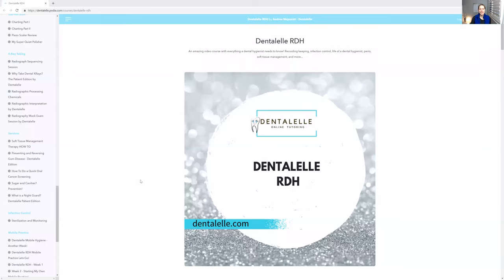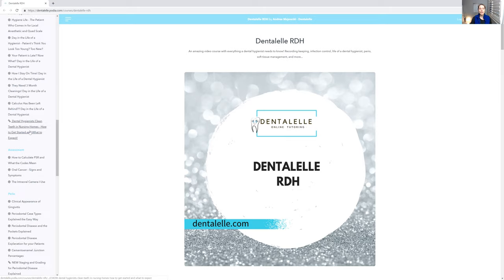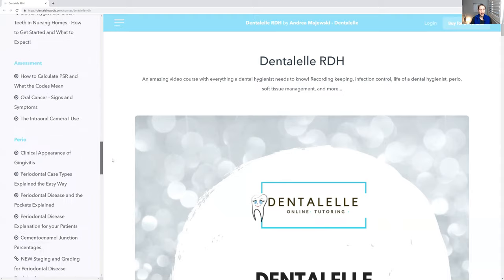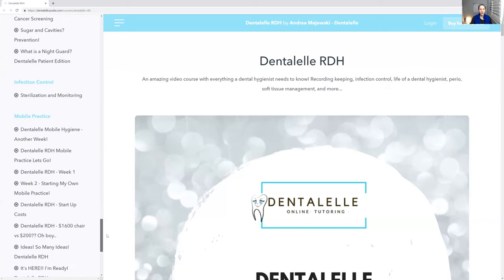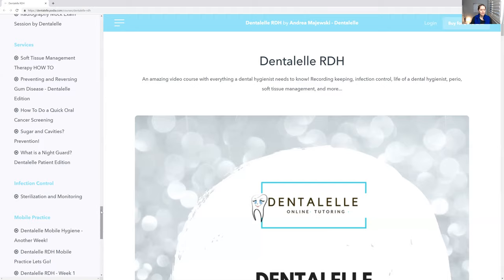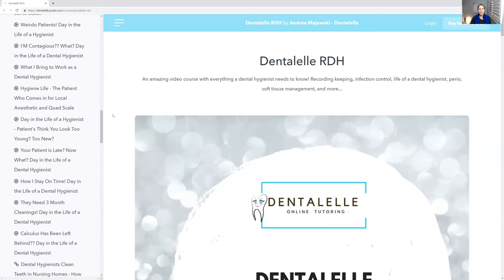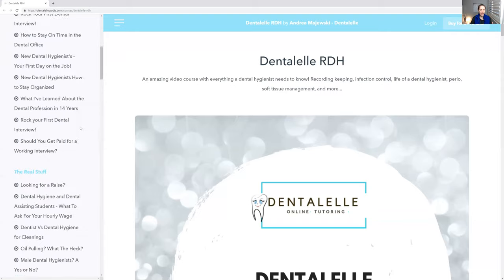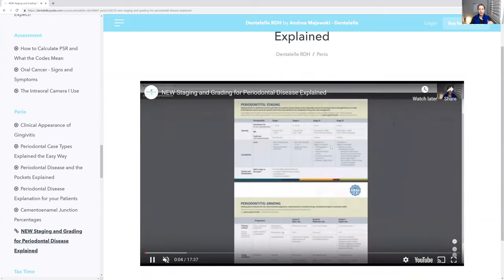The Most Amazing Course for NEW Dental Hygienist's!